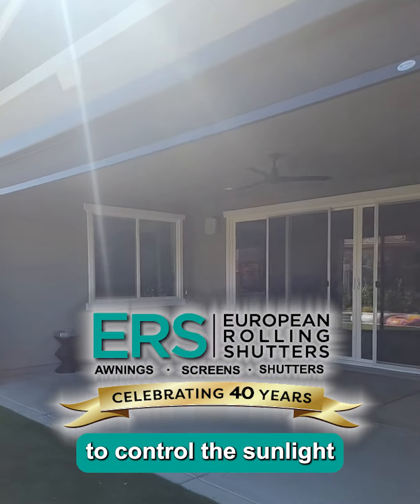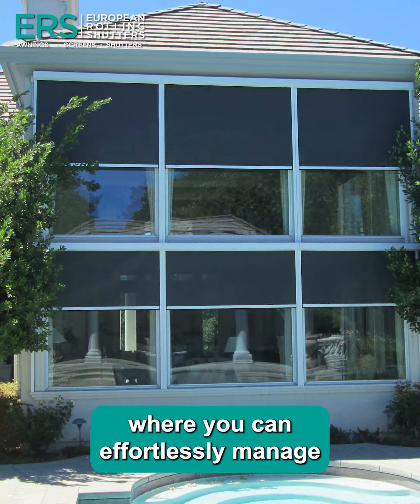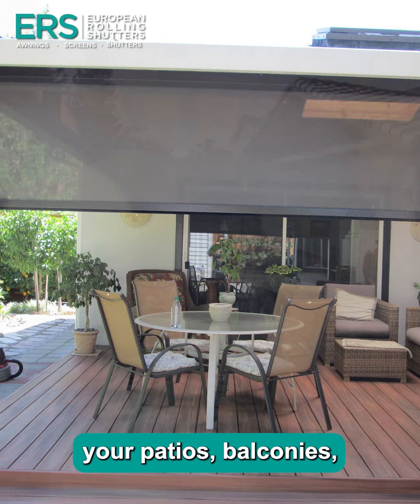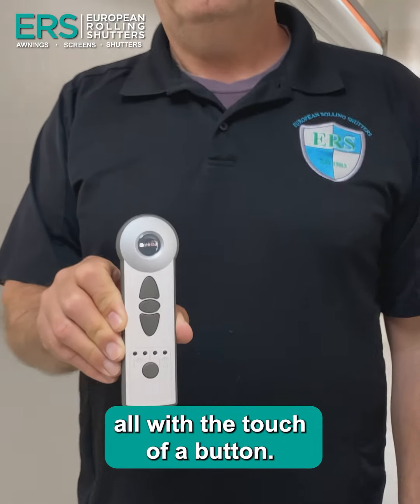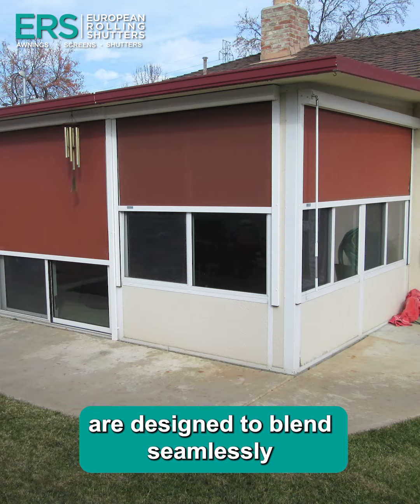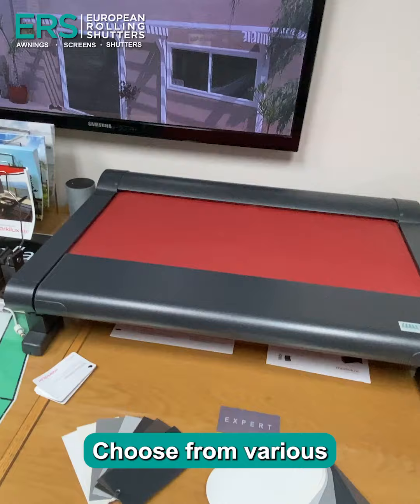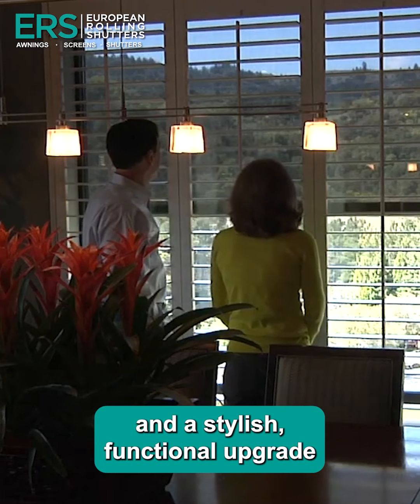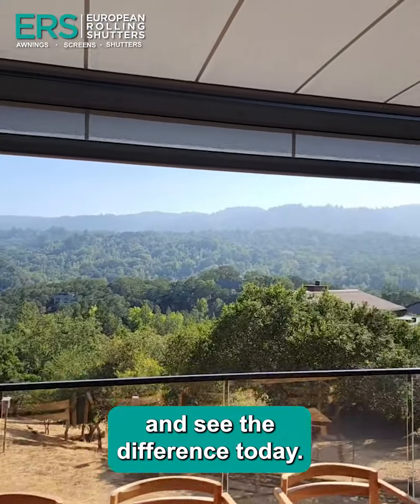Transform Your Space With Retractable Solar Screens | ERS Shading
Are you looking for an innovative solution to control the sunlight and enhance your living space? Introducing ERS Shading’s Retractable Solar Screens—your perfect answer to shading needs. Imagine effortlessly managing the amount of sunlight in your home while maintaining a clear, unobstructed view of the outdoors. With ERS Shading’s Retractable Solar Screens, transform patios, balconies, or any outdoor area into comfortable, shaded retreats.

Reduce heat and glare, protect your furniture from harmful UV rays, and enhance privacy, all with the touch of a button. Enjoy lounging in a cool, shaded patio during hot sunny days or a serene environment inside your home without harsh sunlight. Our versatile screens blend seamlessly with any architectural style and can be customized with a range of fabrics, colors, and designs to match your specific needs.

Investing in retractable solar screens means enjoying energy savings, enhanced comfort, and a stylish, functional upgrade to your living environment. Don't let the sun dictate your lifestyle. Take control with ERS Shading’s Retractable Solar Screens and step into a future where comfort meets innovation.